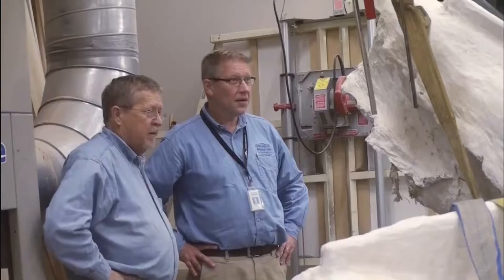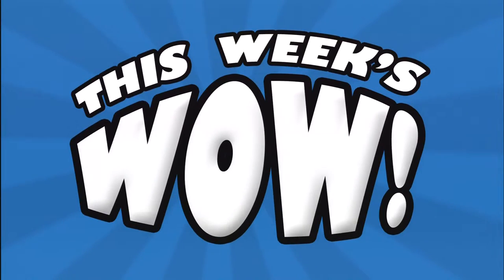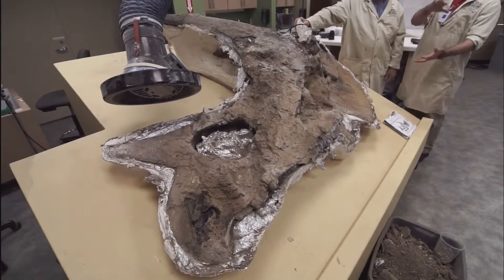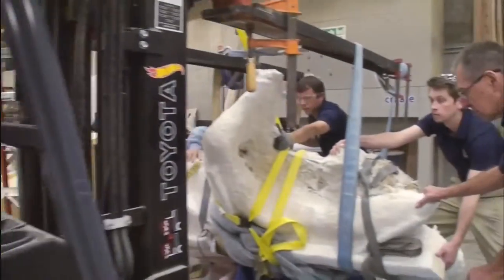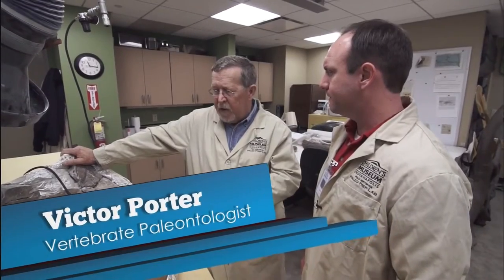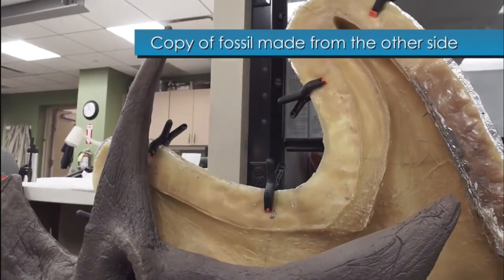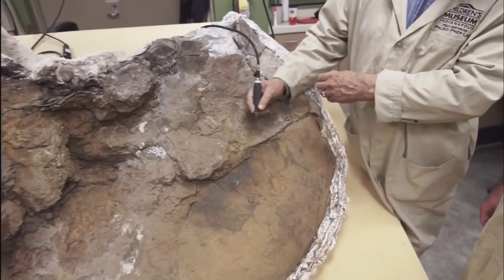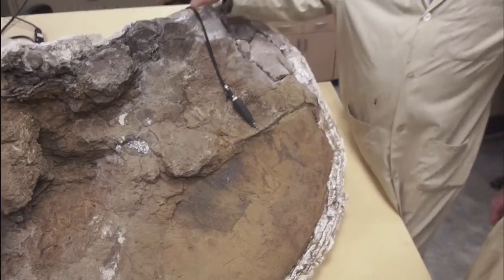Flipping the Triceratops Skull | This Week's WOW ep. 104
How do you flip a 1 ton triceratops fossil? On This Week's WOW we give you an inside look!

For more than 10 years, paleontologists and volunteers at The Children's Museum have been working on one side of a 1 ton Triceratops skull. The piece has been worked on slowly so that they could use the fossil as a learning experience for children and families visiting the Paleo Lab. Now, the right side is fully uncovered and the team flipped the 1 ton skull to begin work on the left side.